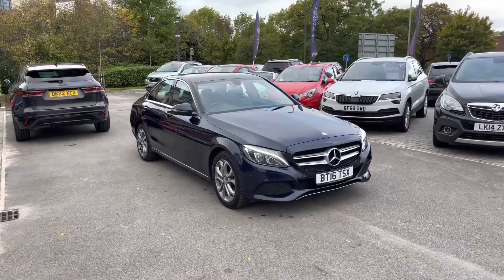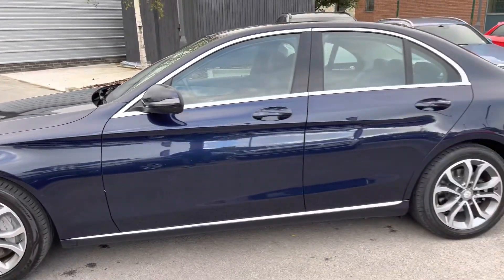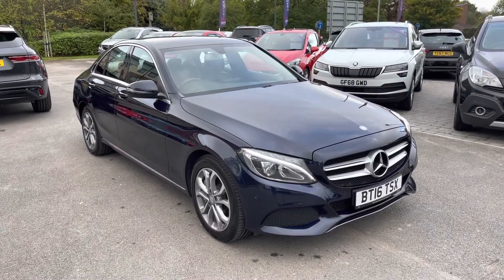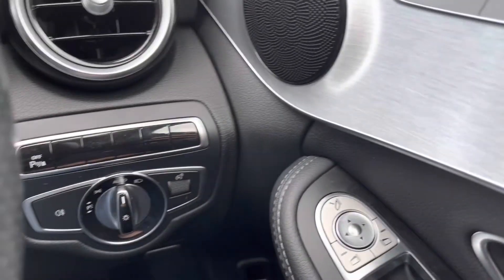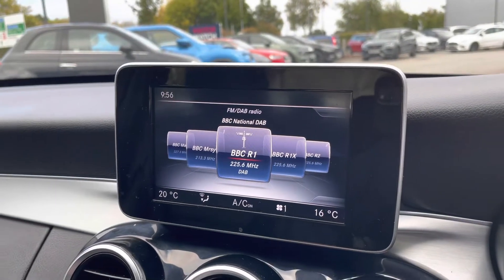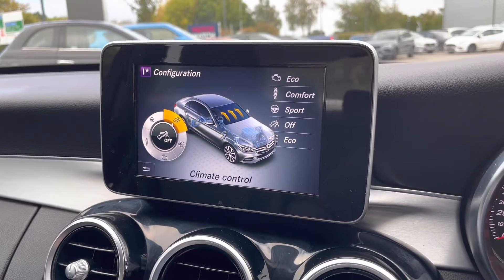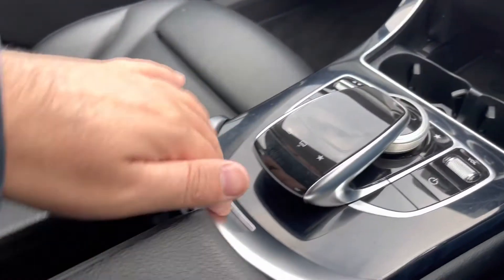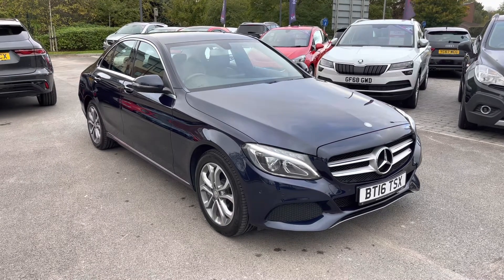Approved Used Mercedes-Benz C350e Sport G-Tronic+ in Blue - BT16TSX - Motor Match Crewe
Check out this Approved Mercedes C350e Plug-in Hybrid PHEV, now available for sale at Motor Match Crewe.